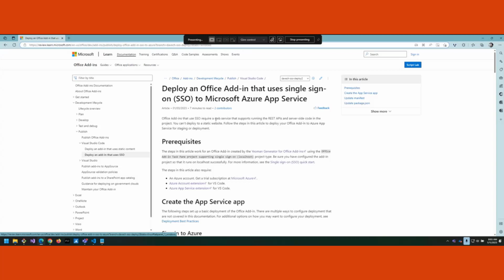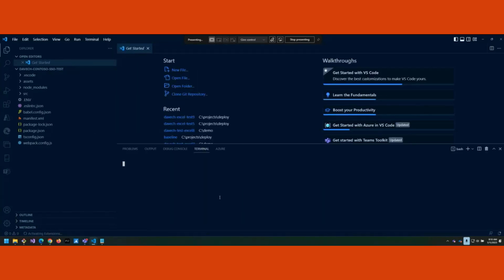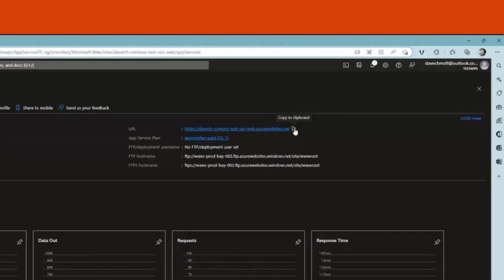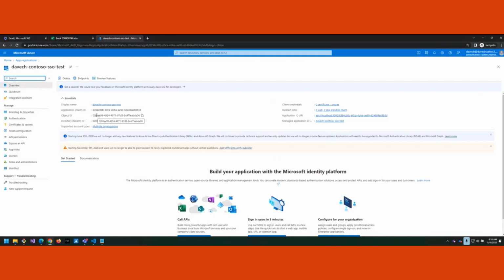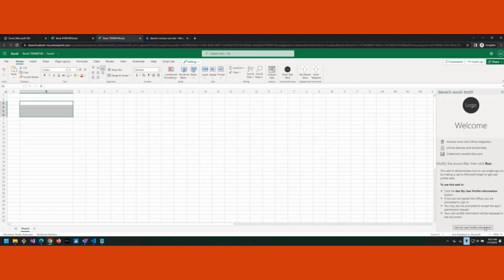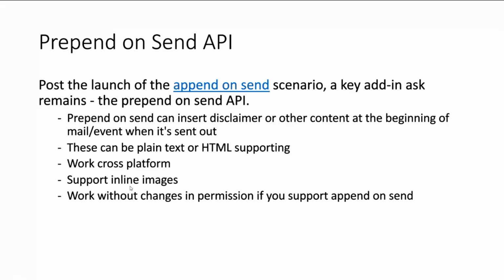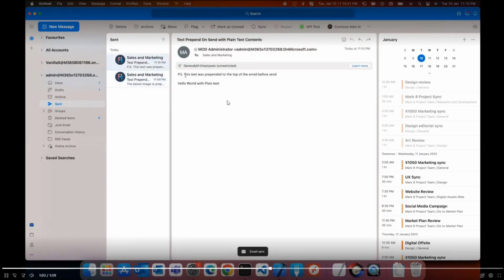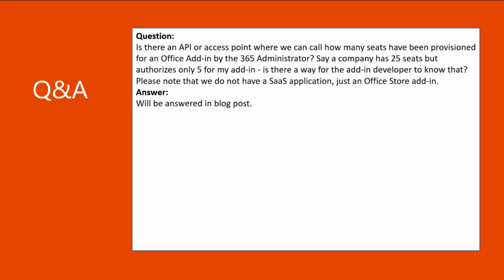Office Add-ins community call – January 2023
This month's community call topics include:  Deploy Office Add-in that uses SSO to Azure App Service (demo steps through recent article on topic) - David Chesnut (Microsoft) | @davidchesnut, Feedback for WXP (Word, Excel or PowerPoint) add-ins (request to complete add-ins user scenarios survey) - Yun Wang, Principal Product Manager (Microsoft), and Outlook add-in preview API - prependOnSendAsync (demo on preview release of Prepend onSend API) - Yashvardhan Joshi, Senior Product Manager (Microsoft).  4 topics formally addressed in this month’s Q&A, other topics addressed in chat throughout the call.  The call was hosted by Preethika Kiruveedula (Microsoft). Recorded on January 11, 2023.

Agenda
00:00 – Intro
00:40 – Demo - Deploy Office Add-in that uses SSO to Azure App Service - David Chesnut (Microsoft) | @davidchesnut
17:35 – Feedback - Feedback for WXP (Word, Excel or PowerPoint) add-ins - Yun Wang, Principal Product Manager (Microsoft)
20:10 – Demo - Outlook add-in preview API - prependOnSendAsync - Yashvardhan Joshi, Senior Product Manager (Microsoft)
26:38 – Q&A – Preethika Kiruveedula, Product Manager (Microsoft)
29:38 – Resources
30:24 – Closing